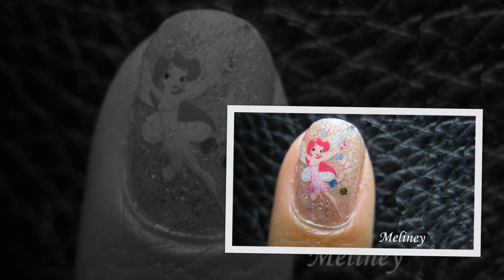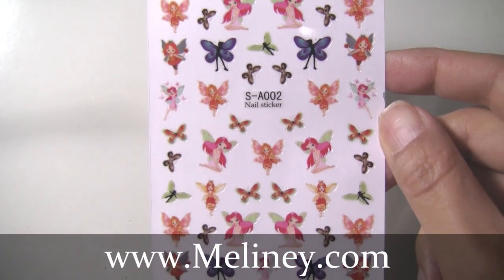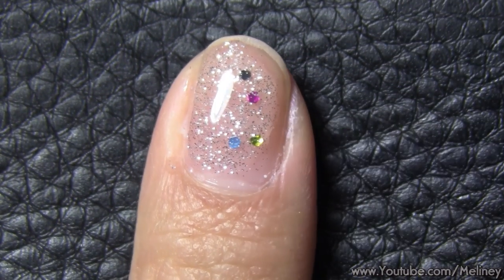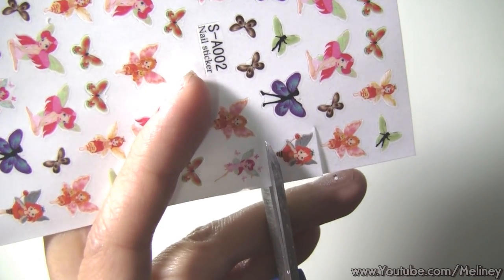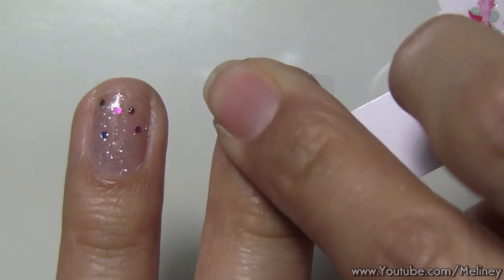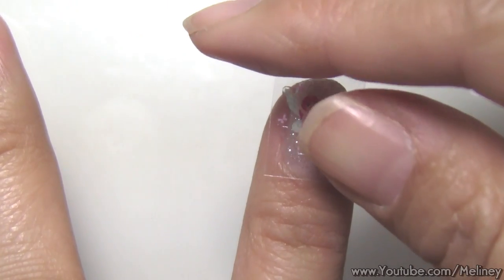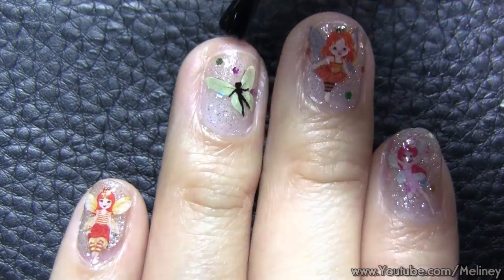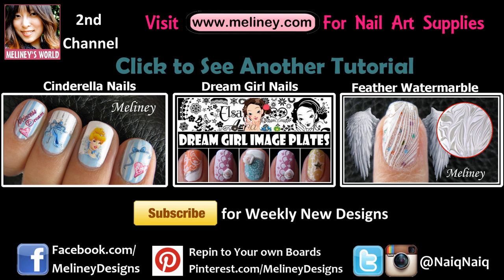EASY FAIRY STICKER NAIL ART DESIGN FOR SHORT NAILS TUTORIAL | MELINEY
Checkout my website for new Fairy Nail Stickers.

●▬▬▬▬▬▬▬۩ ● PRODUCTS USED ● ۩▬▬▬▬▬▬▬●

(Awesome Base coat that PREVENTS nail polish staining)

Sally Hansen Glam fest